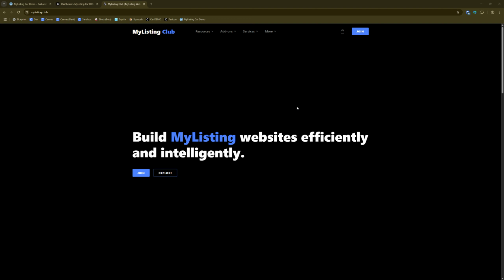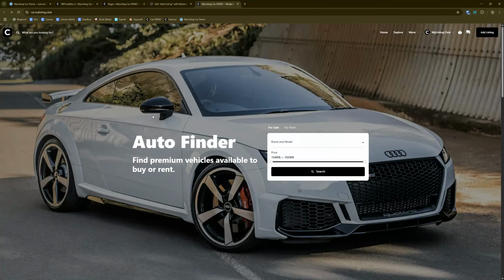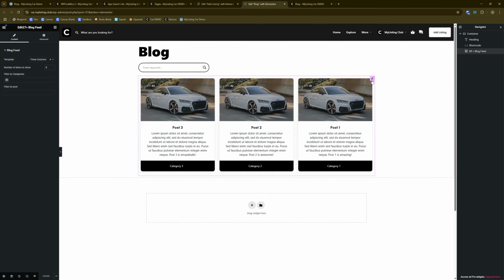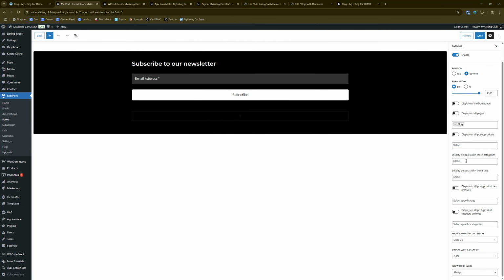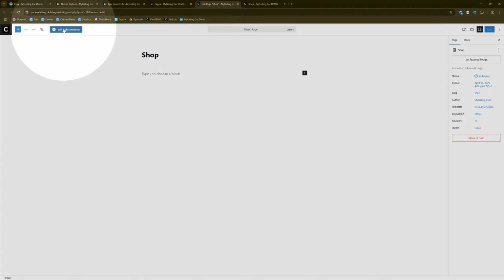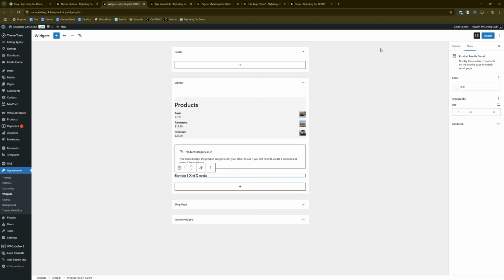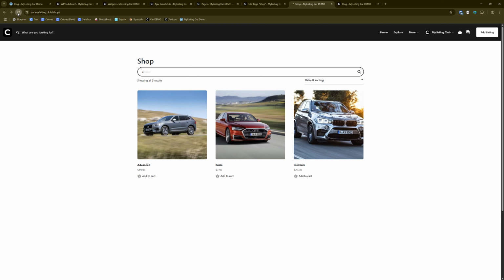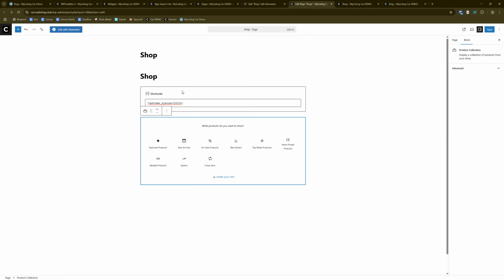Modernizing the MyListing Car DEMO - Part 5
In this video, I bring you up to date on the work completed since the previous video, guiding you through each change.

We then move to the Shop page, identifying shortcomings regarding functionality and design, and brainstorm ideas for improving things.

- System Fonts
- Ajax Search (Blog Page and Shop Page)
- MailPoet Newsletter Signup Form (Blog Page)
- And more